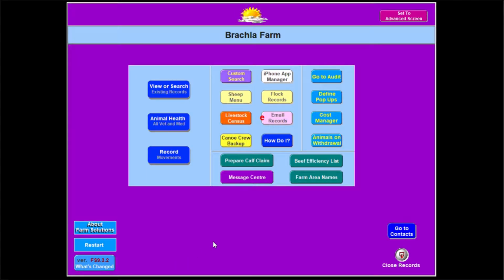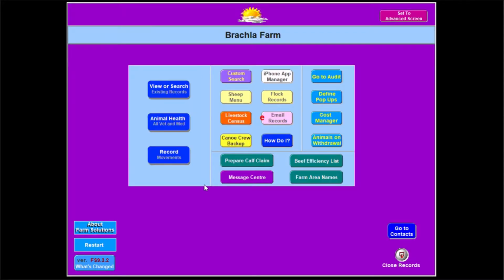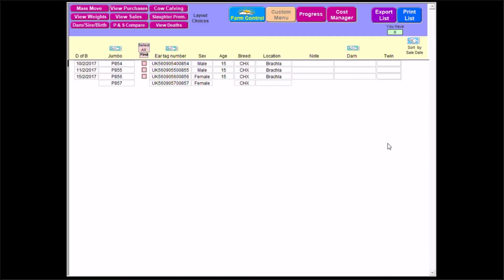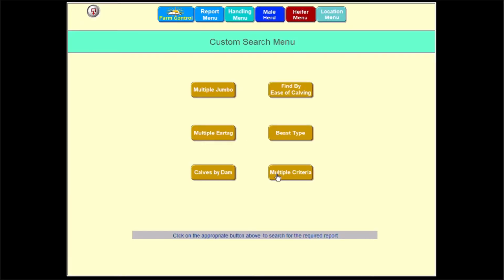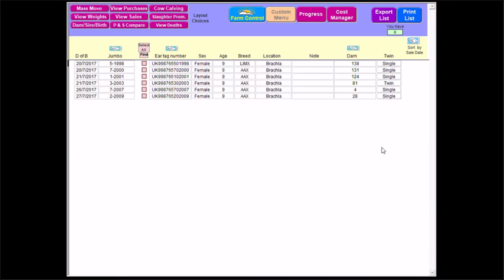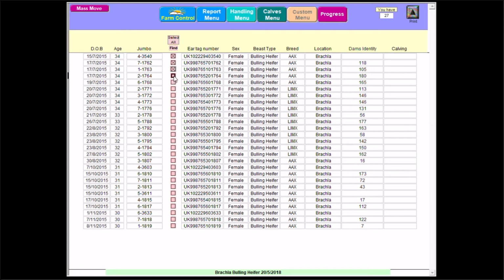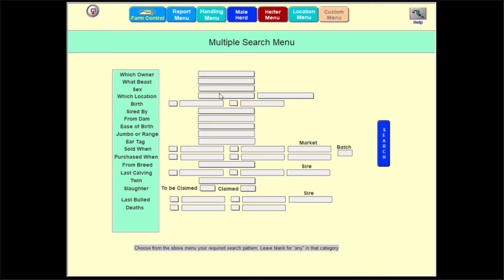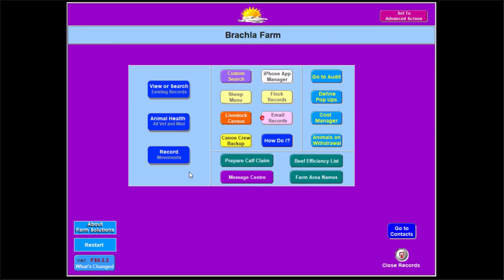Farm Solutions, "How Do I?" series, Animal Searches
How to search for animals. In the Farm Solutions software you can search for just about anything.